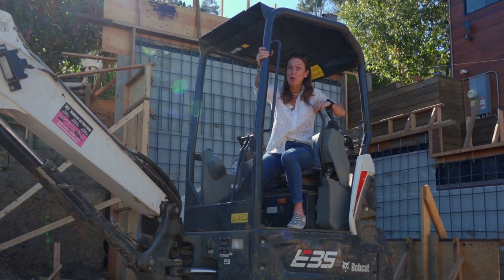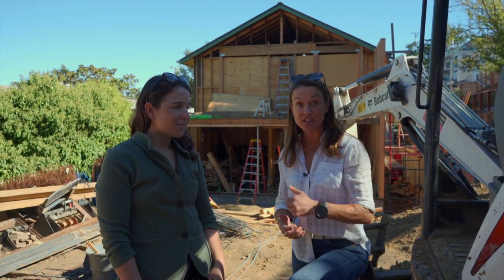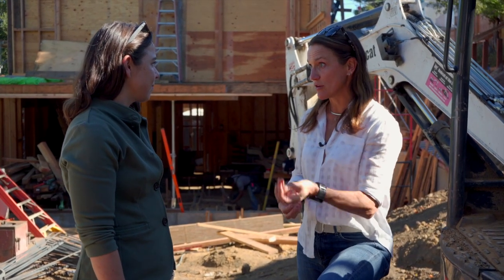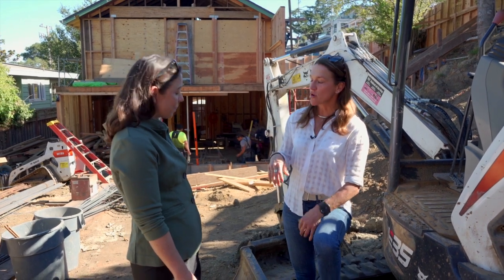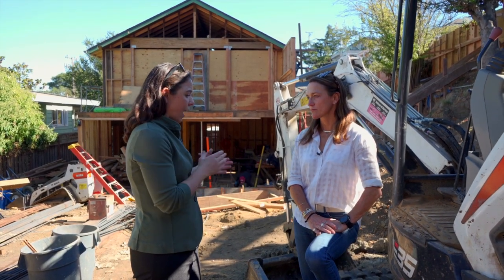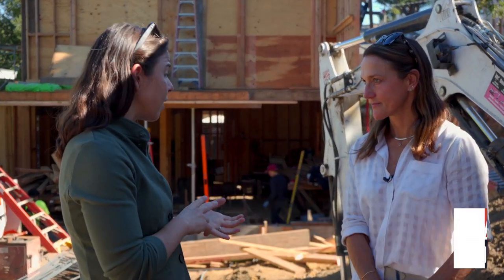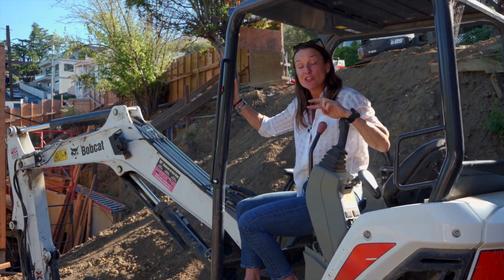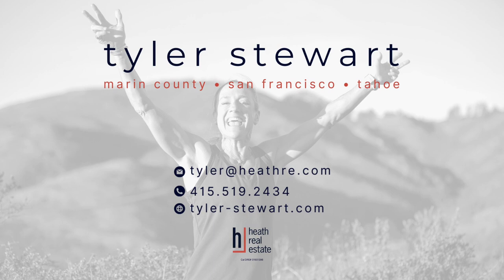The Pros and Cons of ADU's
Today, Heather Wright, from Wright Architecture, and I are here to talk with you about accessory dwelling units!

ADU’s (Accessory Dwelling Units) vs. JADU’s (Junior Accessory Dwelling Units)
Although the concept is the same, the main difference between an ADU and a JADU is size and location. A JADU must be built within the existing home, meaning that no additional square footage can be added, and is limited to 500 square feet or less. On the other hand, an ADU can be up to 1200 square feet and can stand alone. To be defined as an ADU, the unit must be fully functioning on its own, and must contain a real kitchen. In California, all residential, single family lots are allowed to have one ADU, and one JADU.

Advantages of adding an ADU
The main advantages of having one of these units is flexibility. An ADU provides space for children, in-laws, and house guests, while also being the perfect opportunity for generating rental income. Additionally, the added square footage and bedroom count increases the value of your property.

Disadvantages of adding an ADU
ADU’s decrease your yard size, storage space, cost $$ to build and will increase your property taxes.  On average, your property taxes will increase about 1-1.5% of your building cost for that unit, per year.

The state of California is relaxing laws surrounding ADU‘s!
California is reducing the rear & side setbacks on your property, allowing for you to build closer to your property line than a regular home.
Even if you have maxed out your FAR-floor area ratio, California will now allow you to build an ADU above and beyond your FAR .
California has reduced the city and county review timeline and the fees associated with approval. All comments must be responded to within 30 days.